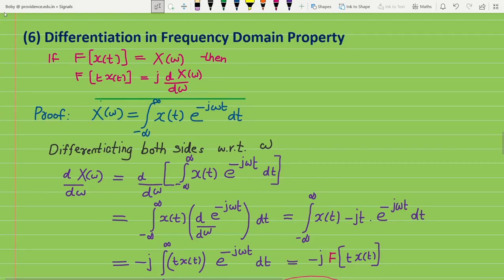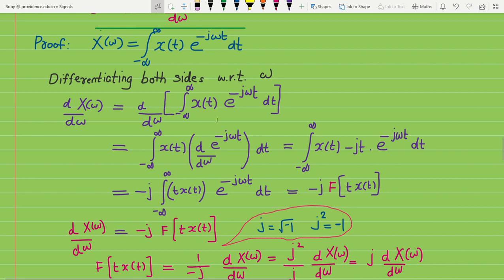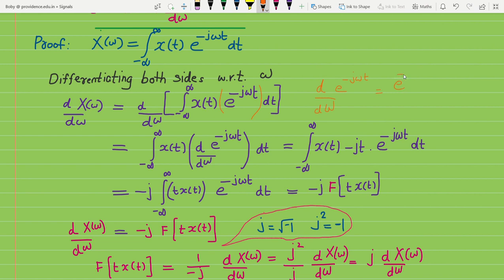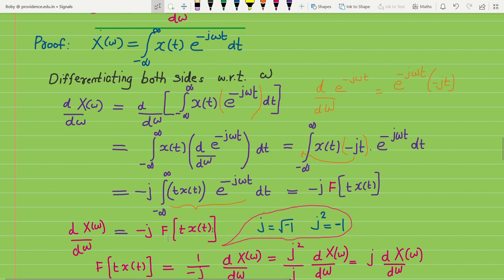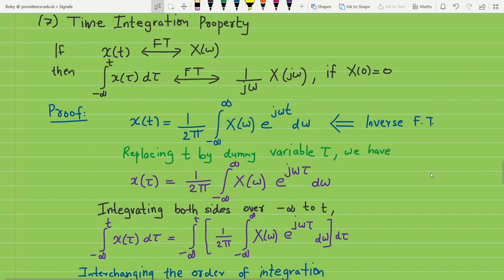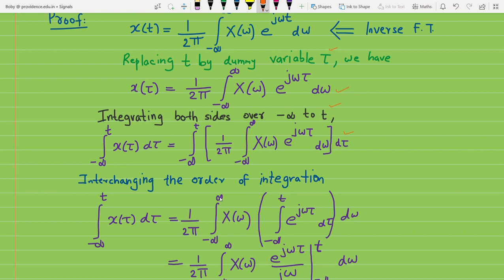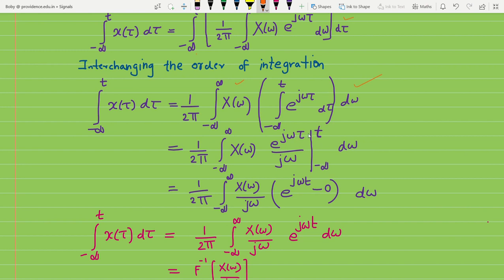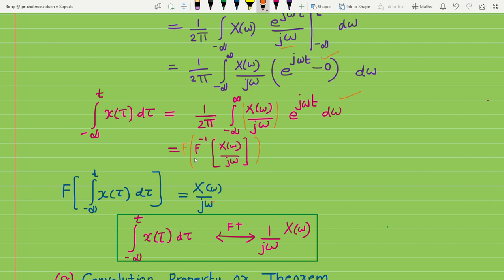ECT204- 05 Properties of Fourier Transform - Time Integration